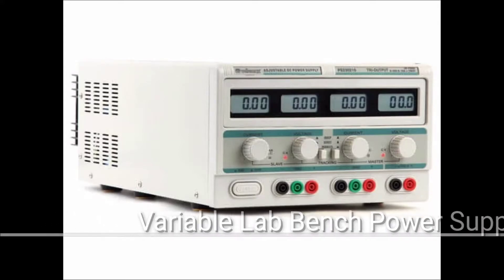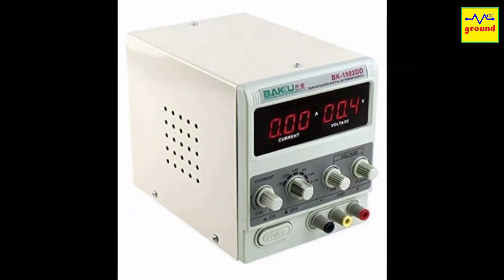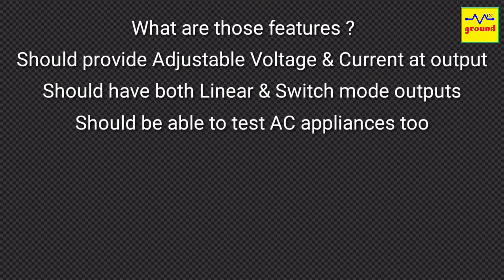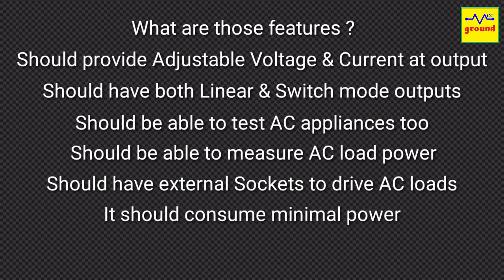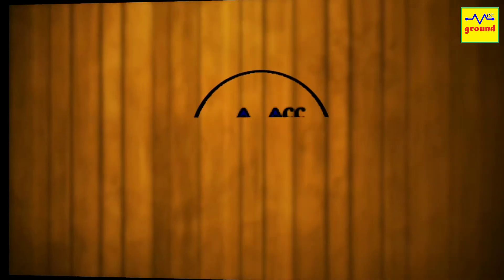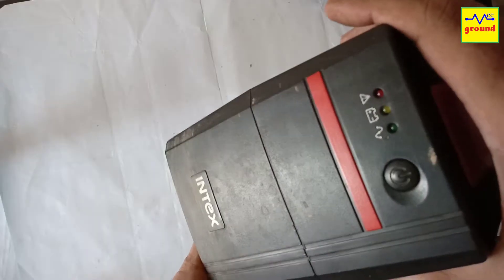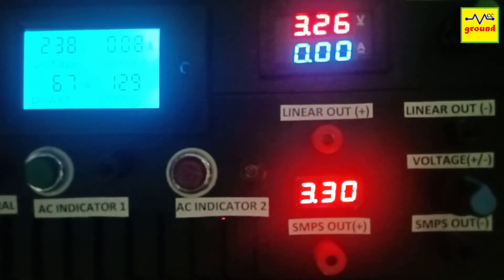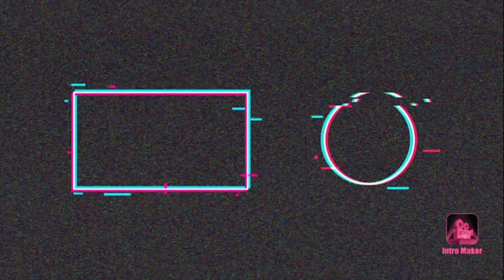DIY Variable Lab Bench Power Supply with Dual Outputs & AC mains Load Tester | How to build yourself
Dear Friends & followers, today we will build a unique type of Variable Lab Bench Power Supply that can provide dual output voltage and can also test AC mains load. Most of the components used in this Power Supply were salvaged from old circuit boards to reduce the cost and Carbon Footprints.

Hope you will learn & enjoy watching this video. Thanks a lot !!!

About us: Located in Delhi, India., We provide all kind of Customized Electronic and Smart Home Solutions within India and abroad. Our team will coordinate with you soon thereafter.

Thank You for appreciating our videos.